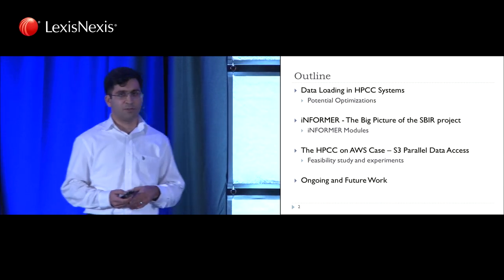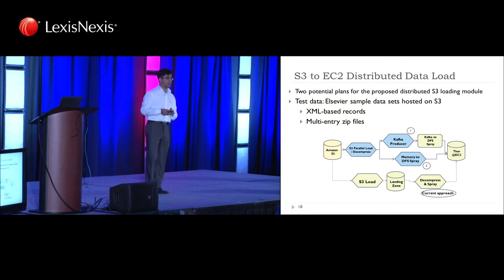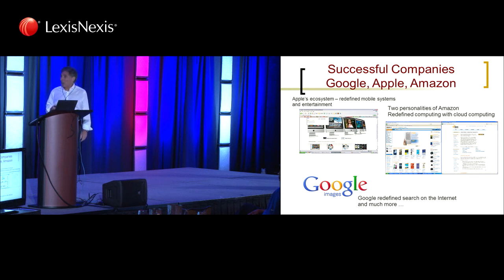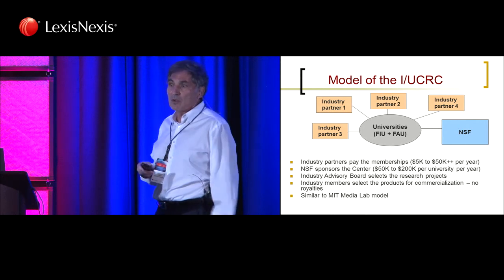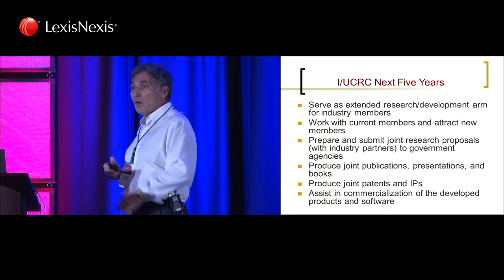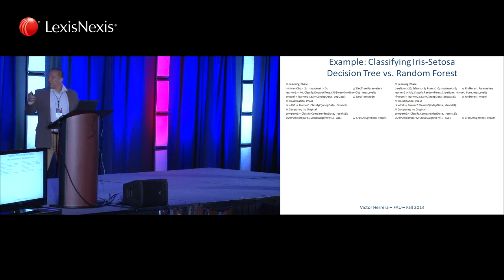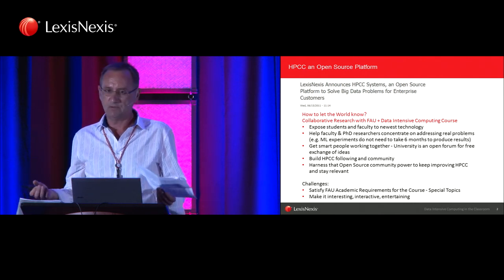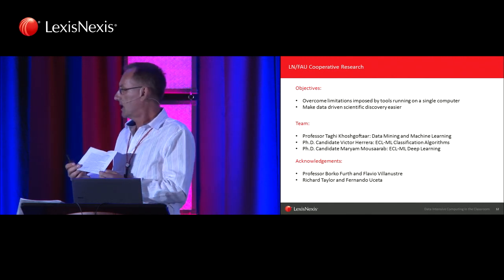Live Stream Track Three (12:45PM-2:15PM ET) Rev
1. Improving Thor Data Loading Using Parallel Format-Agnostic Direct Spraying - Mohammad Rashti (12:45-1:15)
2. Collaborative Research with Florida Atlantic Univ (FAU) & LexisNexis - Borko Furht, Victor Herrera & Edin Muharemagic (1:15-2:15)